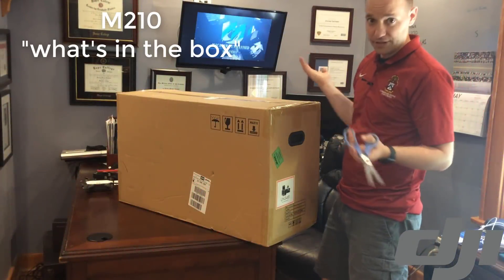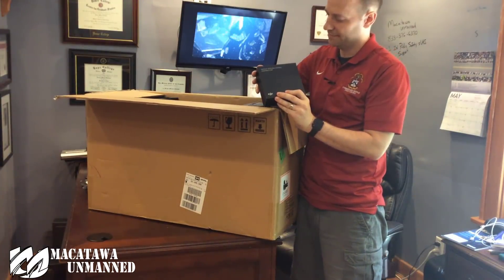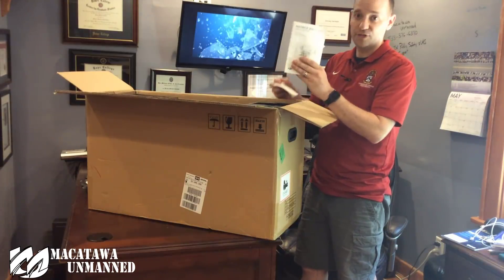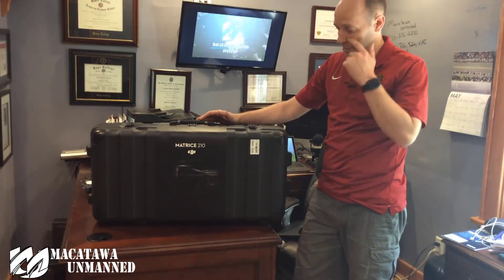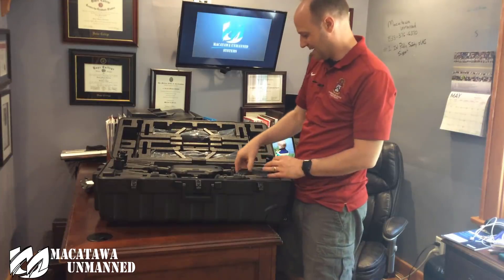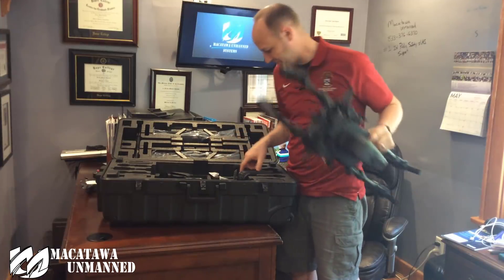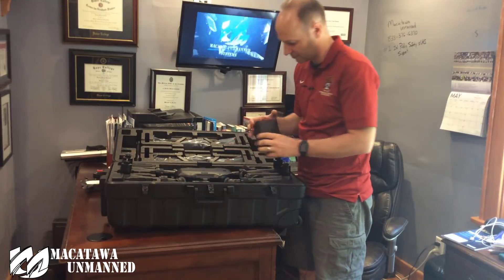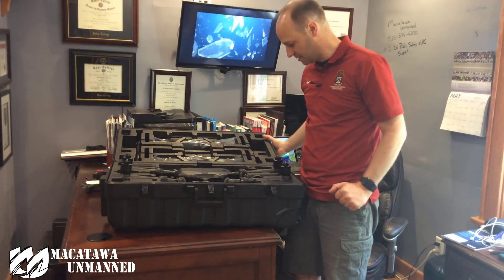DJI M210 "What's in the box"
The M210 sUAS / Drone is #1 commercial drone in the United States. This video is a layout of everything that it comes with from the factory.